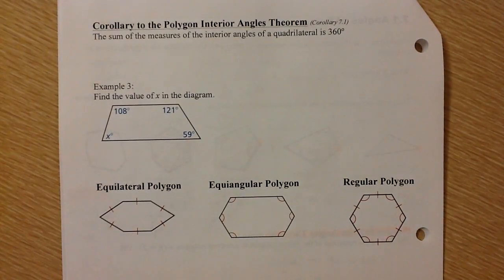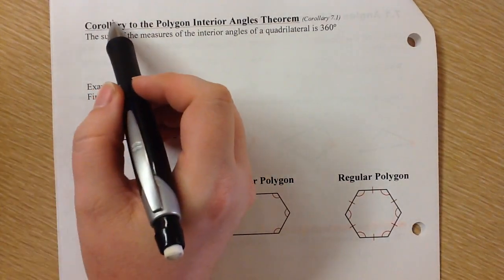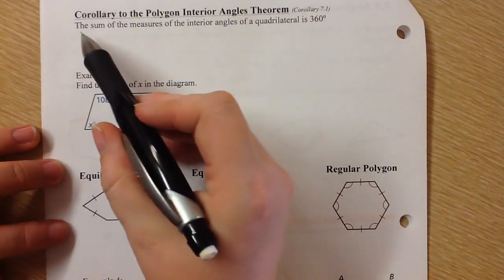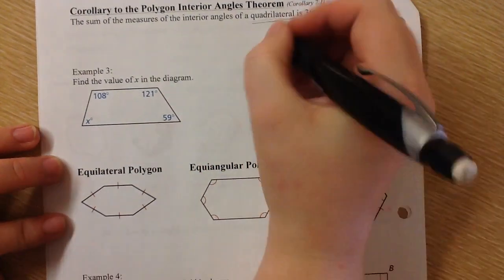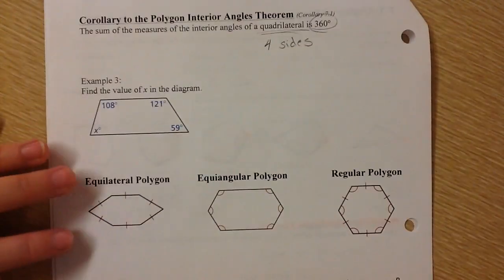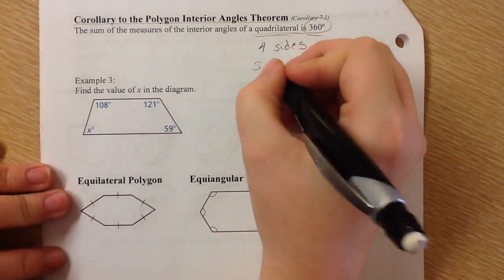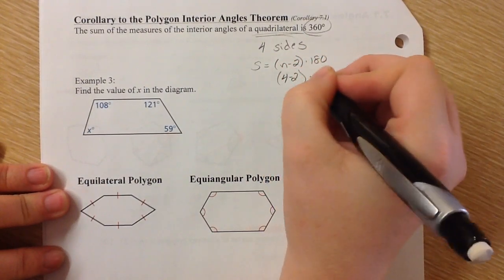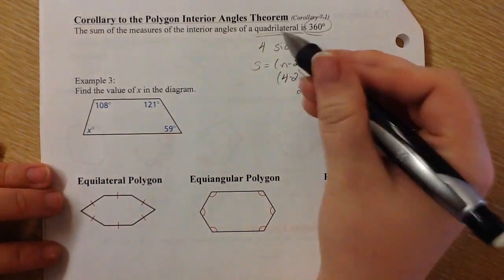Geom 7.1 Part 2 Angles of Polygons